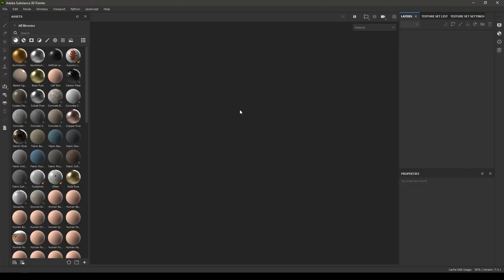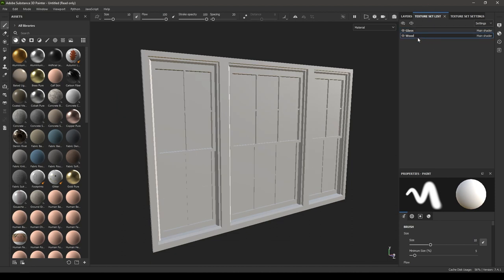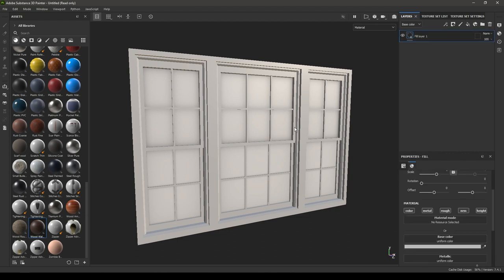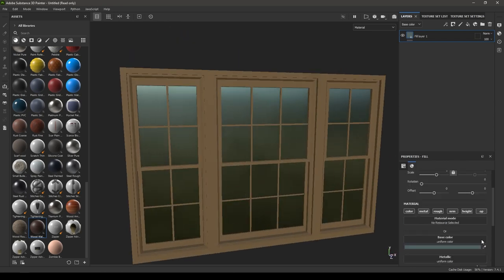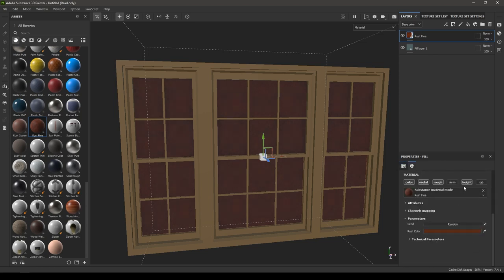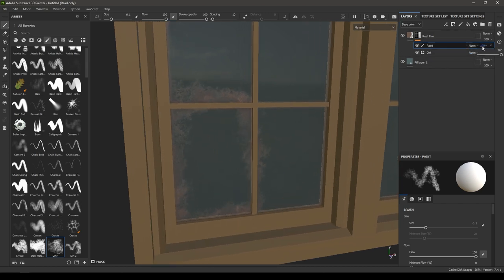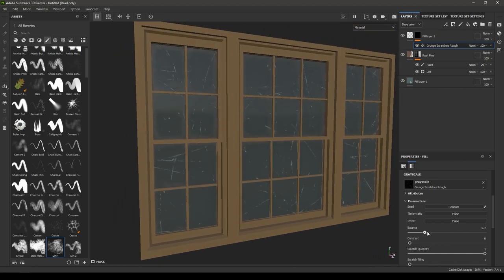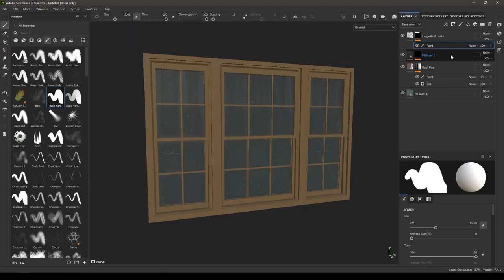Substance 3D Painter Tutorial | 5. Creating A Glass Texture in Substance Painter